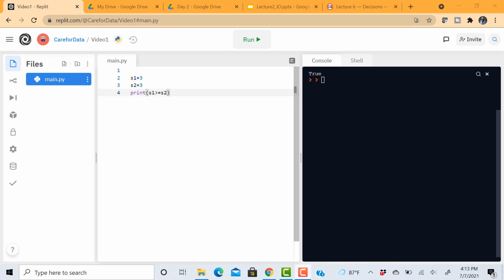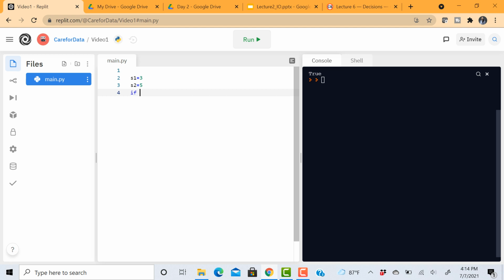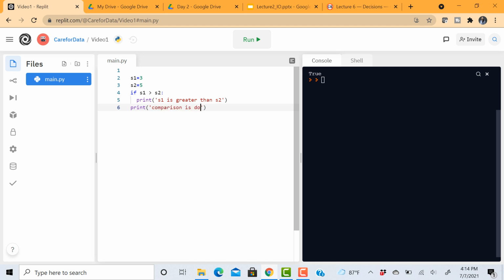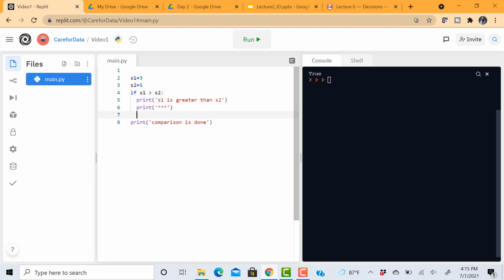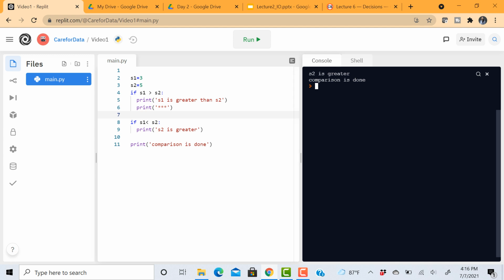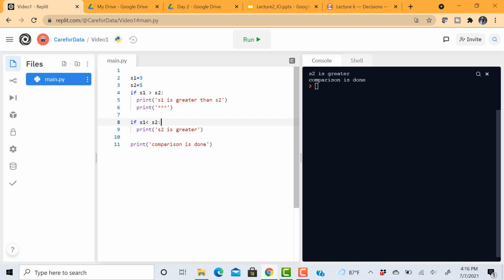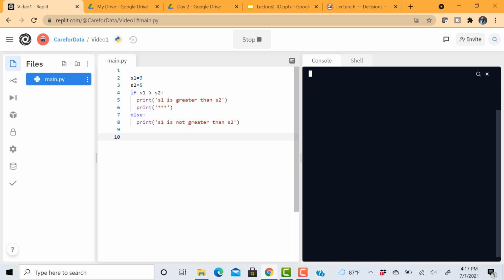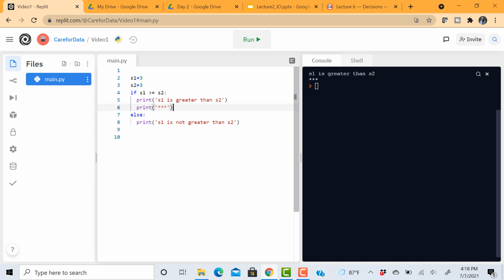If-Elif-Else in Python